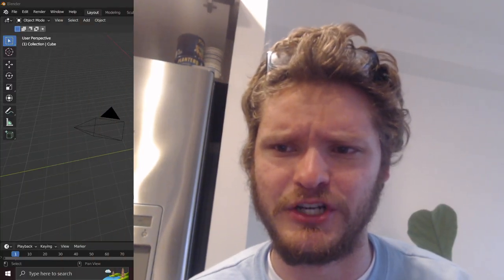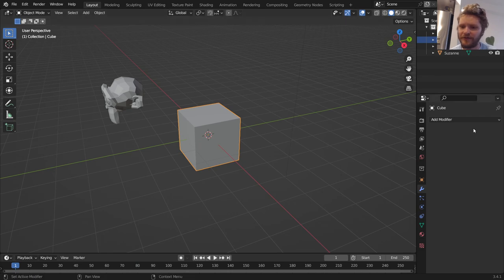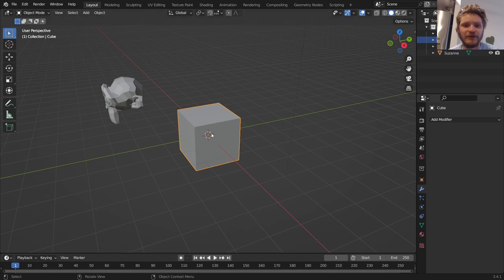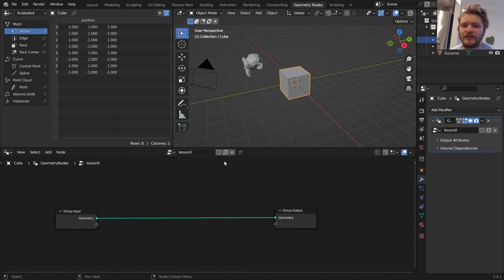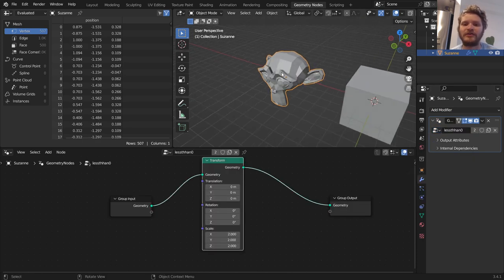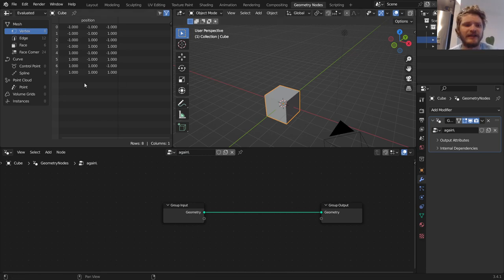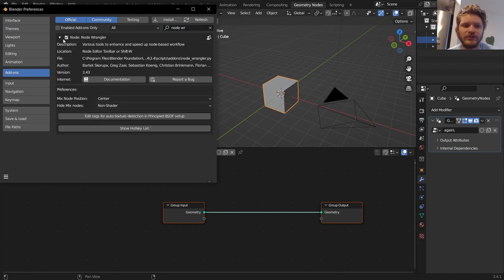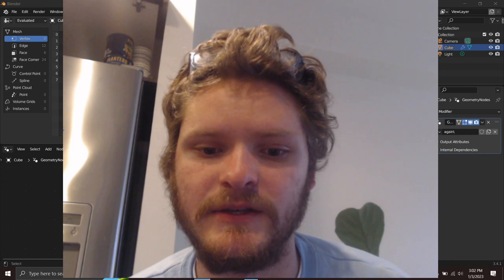Beginner Geometry Nodes - Part 0 [Blender]